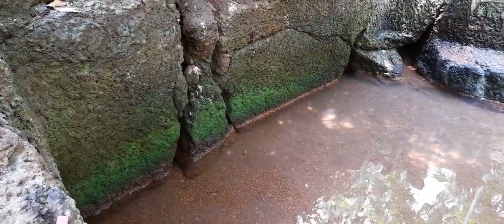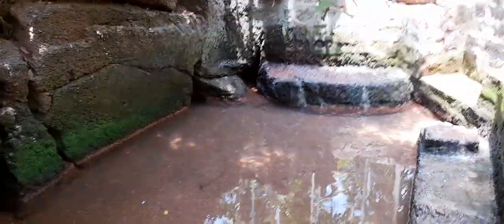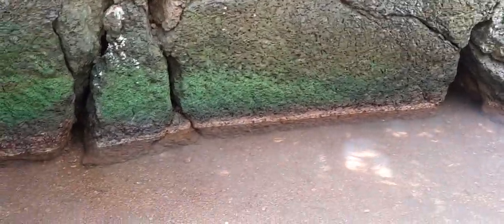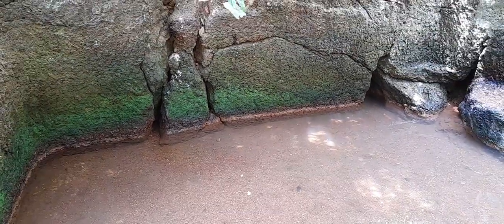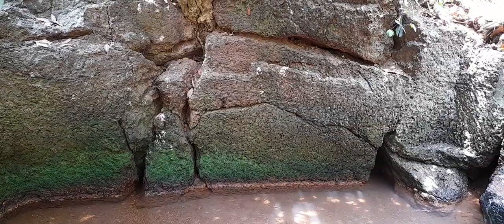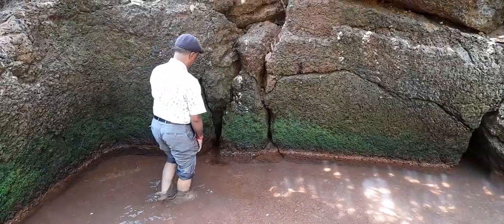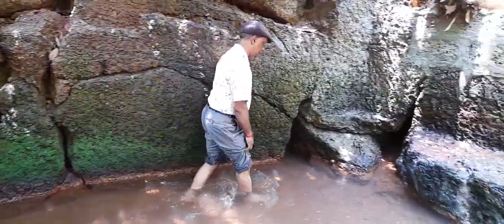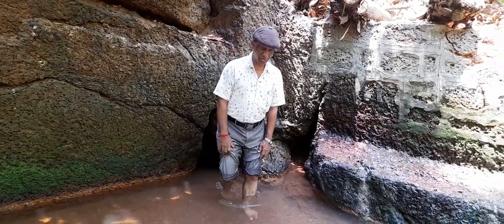Goa .... @ Dhumkan, Vorgao, Marcel, Ponda